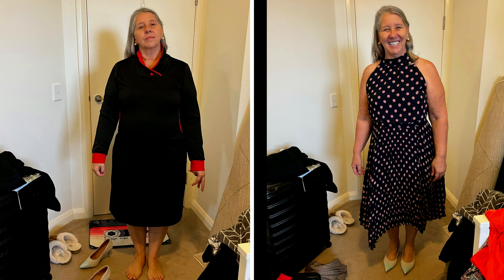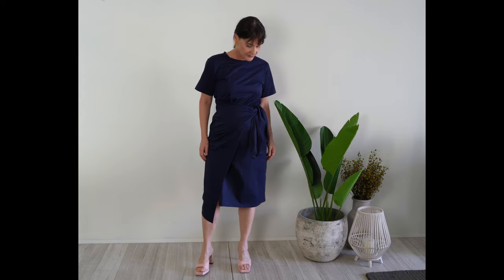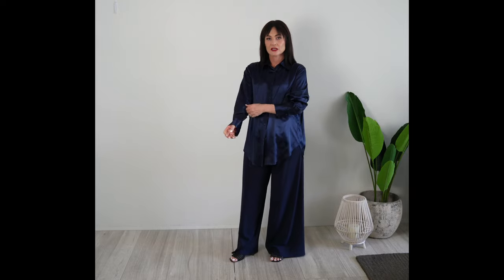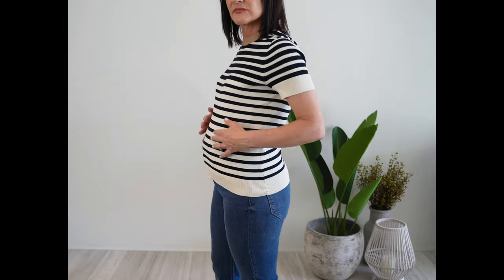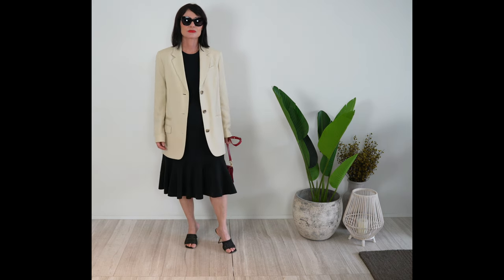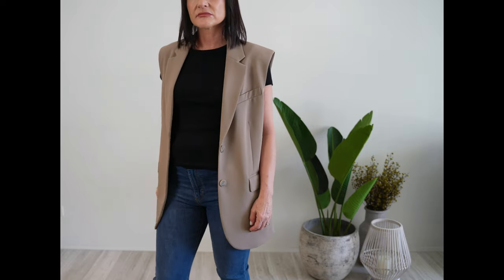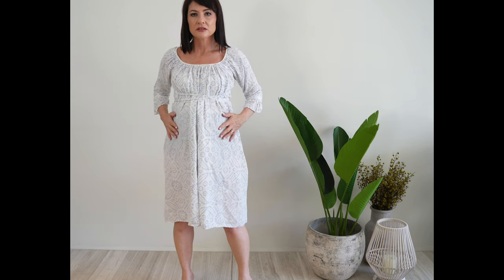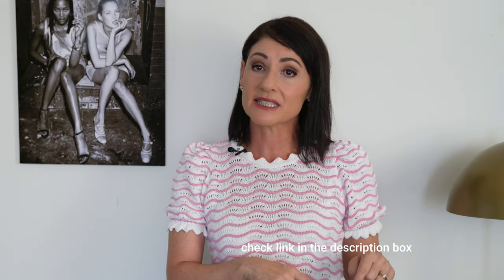HOW TO CAMOUFLAGE YOUR TUMMY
Hi everyone, hope you’re all having a great week so far. In today’s video, I’m sharing tricks and tips and hacks on how to camouflage the tummy area, one of the  sensitive areas of our bodies regardless of its shape and size.  From cut and styles, lengths and fabrics and how to style the pieces in ways that minimises it. We all have flaws and assets, and that’s when style comes in handy. Hope you find this helpful.

Big hugs, Silvana x

You can find some styles that will help you camouflage your tummy

Also, you can find the details for my virtual styling package

For reference I'm:
A UK Size 8-10 (USA: 4-6, EU: 36-38)
5ft 4 (ish) = 165cm

5 HABITS THAT ALL STYLIST WOMEN HAVE IN COMMON

I've styled thousands of women from all over the world for the past 12 years. Having lived and run my consulting business in cities like New York, São Paulo, Doha and finally Sydney, Australia. I have also worked for luxurious magazines early in my career and have fashion and business degrees. My passion is to help women elevate their style in a smart and sustainable manner. I love discovering new brands and sharing them with you.